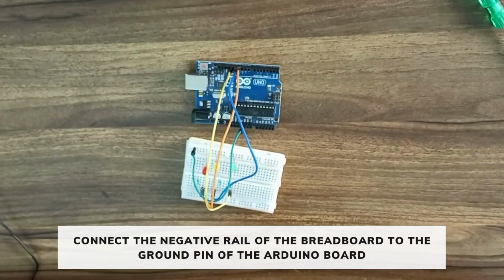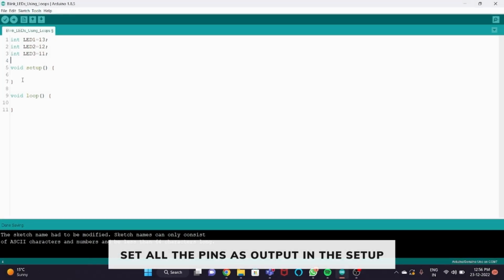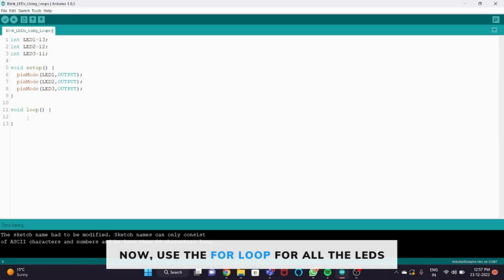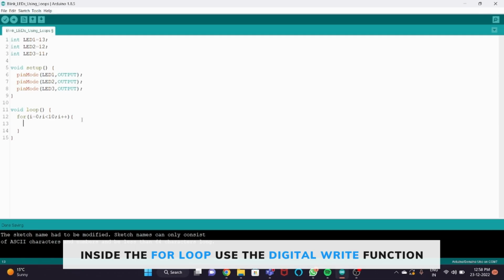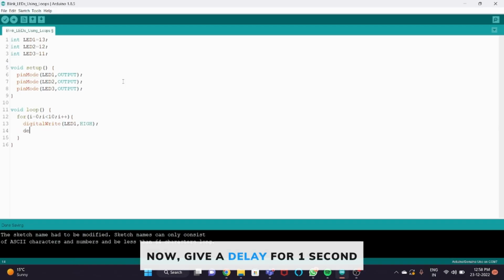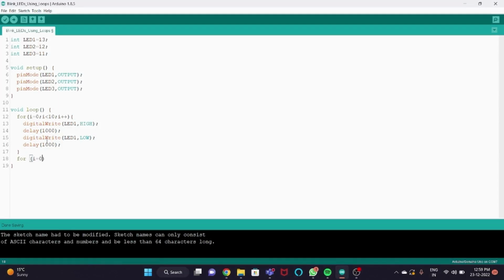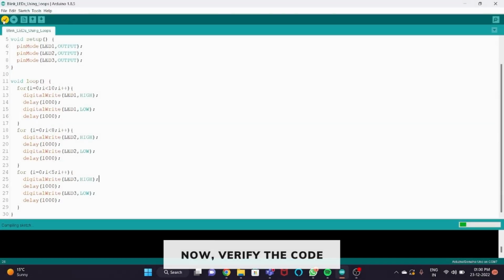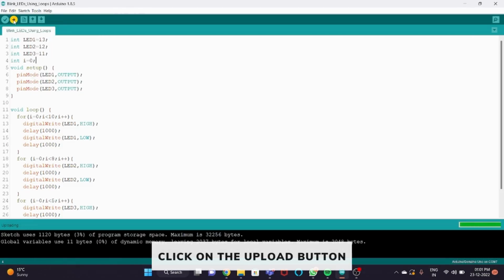Chapter 10 : Blink LEDs Using Loops | Mechatron Robotics® | Learn Arduino Programming from Scratch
💡 Blink LEDs Using Loops in Arduino: Beginner Tutorial

In this tutorial, learn how to control the blinking of multiple LEDs using loops in Arduino programming. This simple yet effective project will teach you the basics of looping structures while controlling digital outputs on the Arduino Uno.

What You’ll Learn:
Using loops to blink multiple LEDs
Basics of programming logic with for and while loops
Controlling LEDs and timing their blink patterns

Components Used:
Arduino Uno
LEDs
Resistors
Breadboard
Jumper wires

Watch as we guide you step-by-step through the setup and code to blink LEDs using loops, making it a perfect project for beginners!